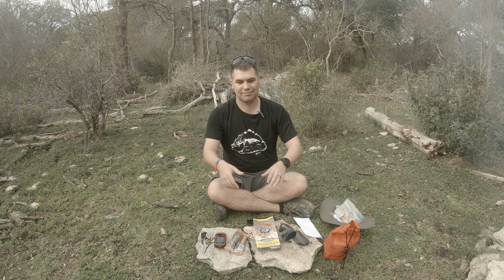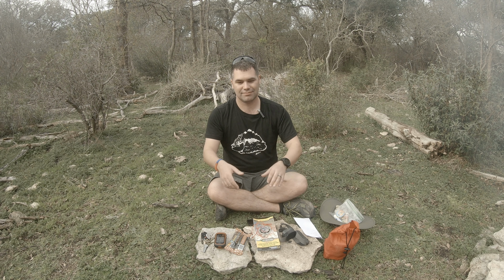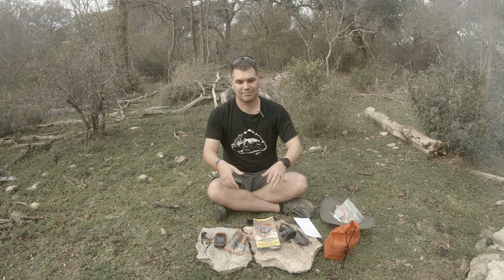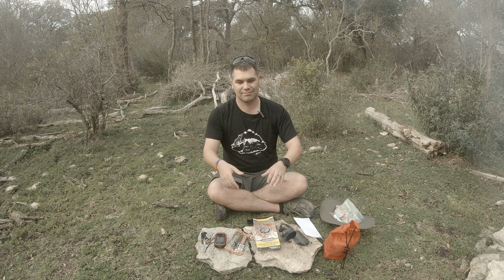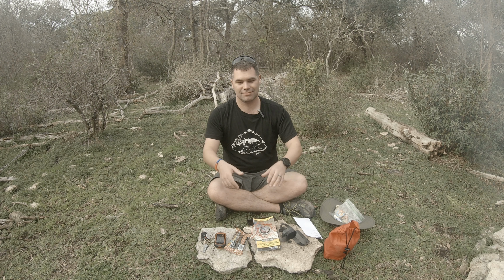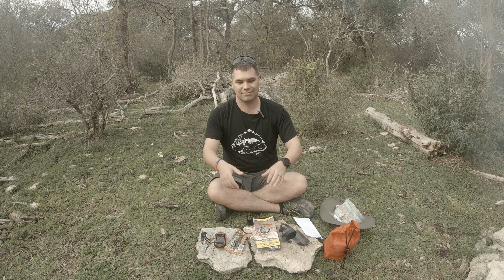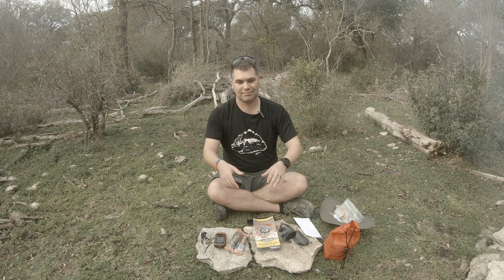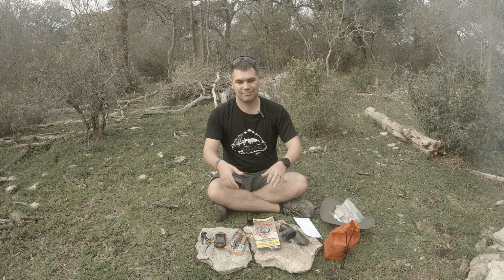The 10 Outdoor Essentials: What We're Carrying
Jarrett from Team adventures with BeeGee walks through the 10 outdoor essentials and talks about the items he carries and when.

1. Navigation:
     o Map - self-printed, pdf/digital, or  a topographical map
o Handheld GPS - Garmin eTrex
     o Cellphone - download offline maps
2. Light:
o Headlamp - Black Diamond Storm 400
     o Cellphone - use your cellphone light as a backup
3. Sun protection:
o Hat - Rei Paddler's Hat
     o Sunscreen - find sunscreen in a small container and refill when needed to save weight
4. First aid:
o First aid kit - carry a small first aid kit
5. Knife/gear repair:
o Kife - SOG Key Knife
o Repair kit - Gear AId Fix Anything Kit
6. Fire:
      o Lighters - Mini Bic (amzn.to/38qWAOx)
7. Shelter:
      o Emergency blanket, tarp, or lightweight bivvy
8. Food:
      o Your favorite snacks - Kind bars (amzn.to/2txGMus)
9. Water:
     o Water bottle/Bladder
     o purifying tablets/filter
10. Clothing:
     o Rain Gear
     o Extra base layers
     o Accessories like gloves, beanies, and scarves

Gear:
Action Cam - Ion AirPro 3
Action Cam 4k - FITFORT
Camera – Canon G7x
Drone – DJI Mavic Pro
Microphone – SOONHUA Condenser
Tripod – JOBY GorillaPod
Phone - Pixel 2